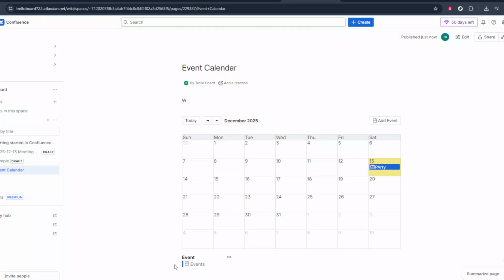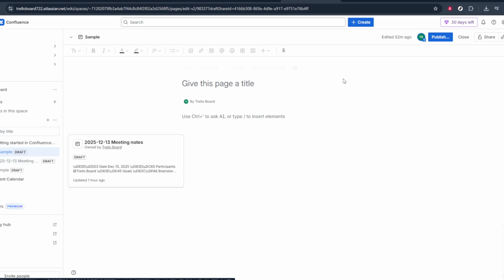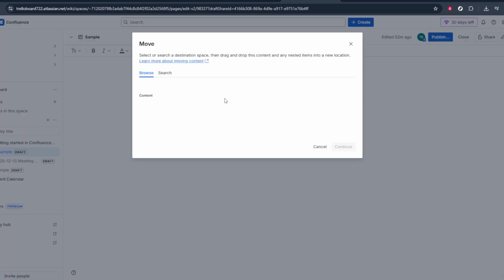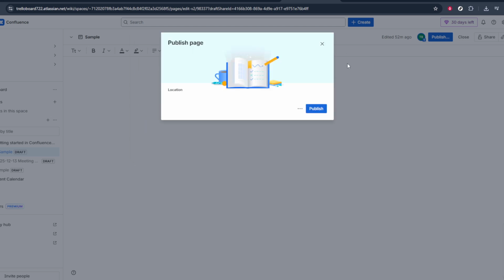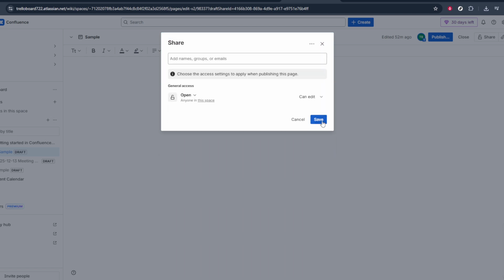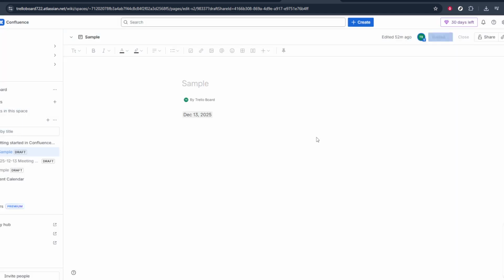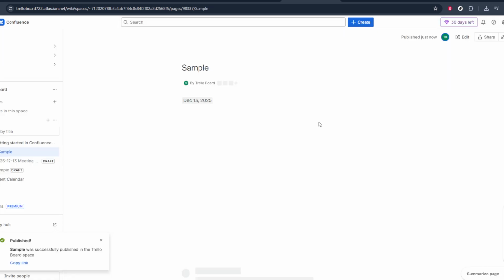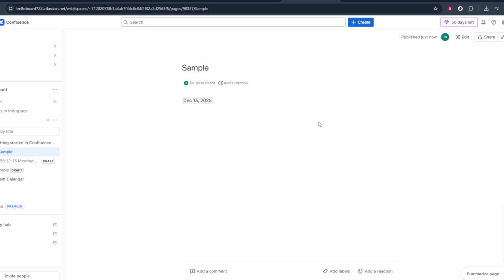How to Publish Page in Confluence | FULL 2026 GUIDE